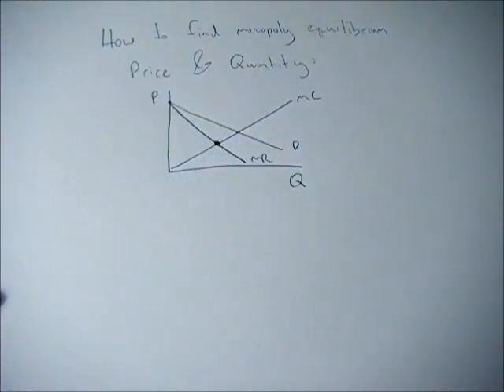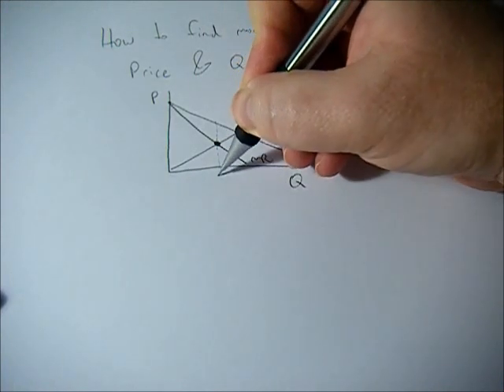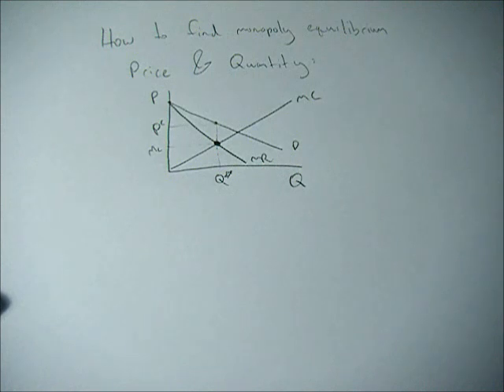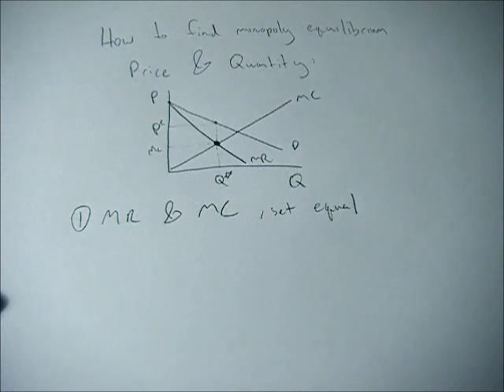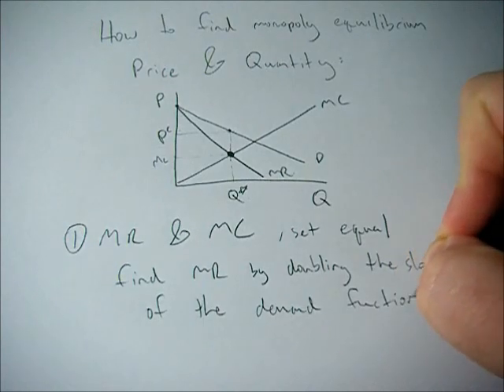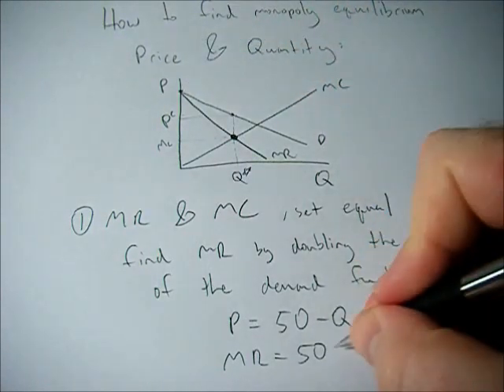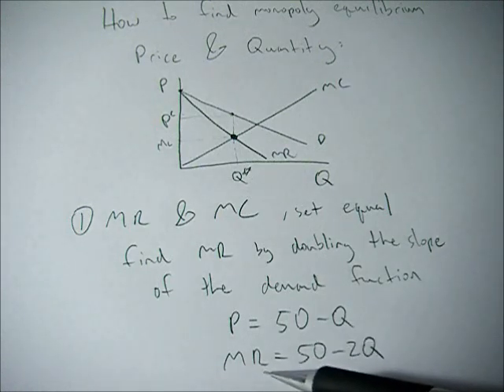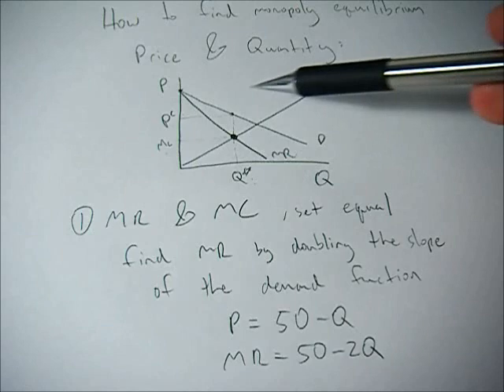How to find equilibrium price and quantity for a monopoly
This video goes over the method used to find the equilibrium price and quantity for a monopoly.  The mathematical process is explained, and future videos will go over examples.

A monopoly is one type of market structure that is covered in most introductory microeconomics courses. The trick to finding the profit maximizing output for a monopoly is to find the point where marginal revenue equals marginal cost. This point will show you the optimal level of output for the monopoly, then you need to figure out what they can charge for the good by checking the demand curve.